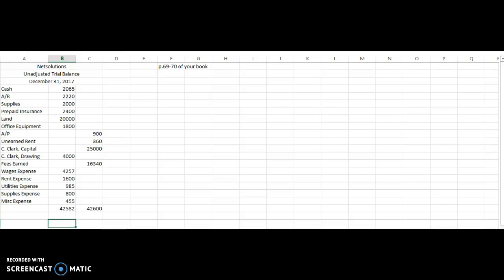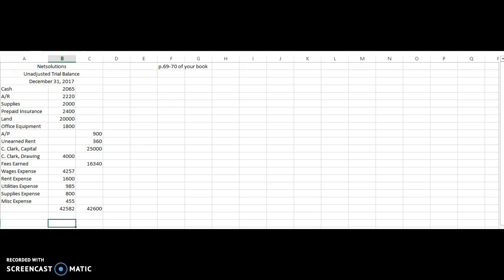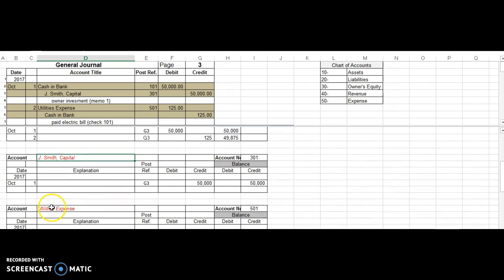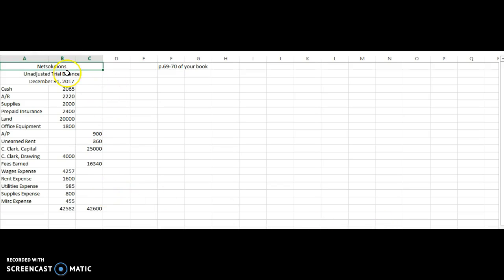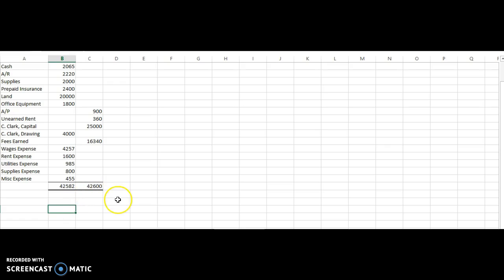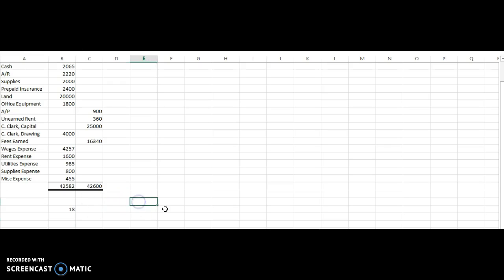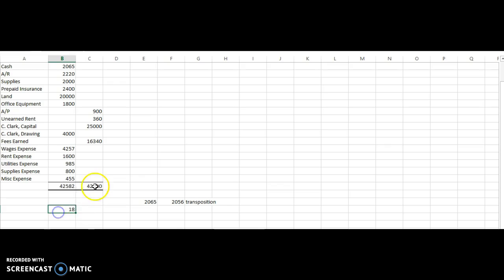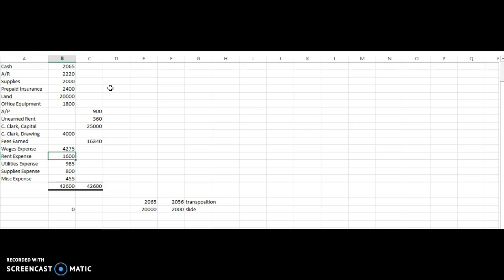Trial Balance Errors